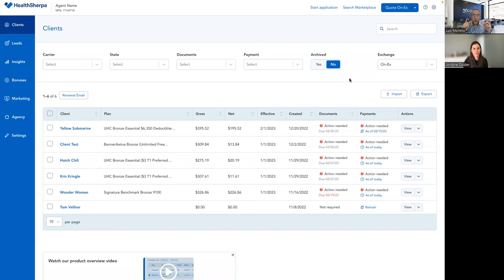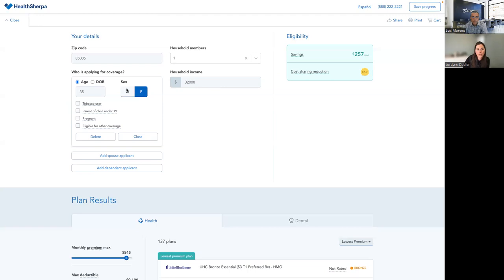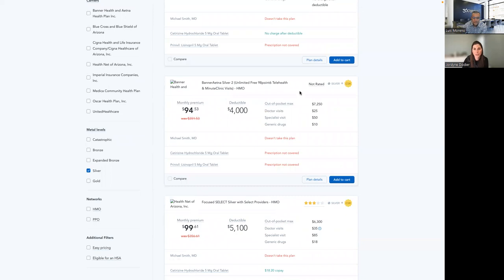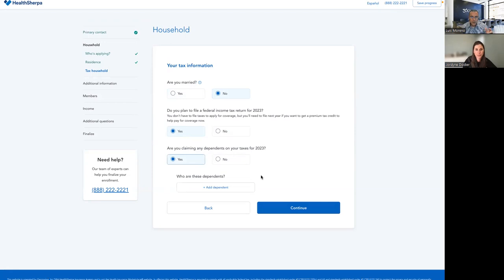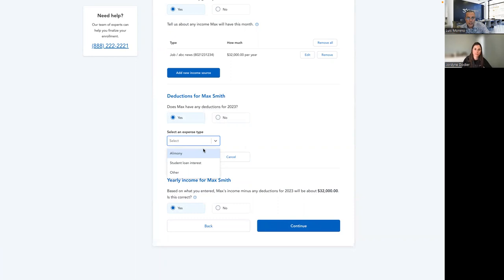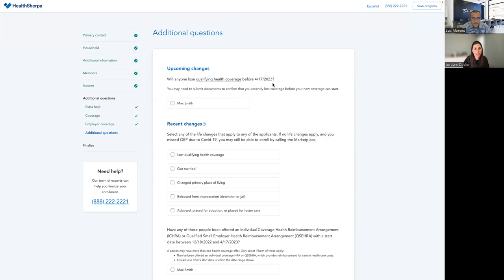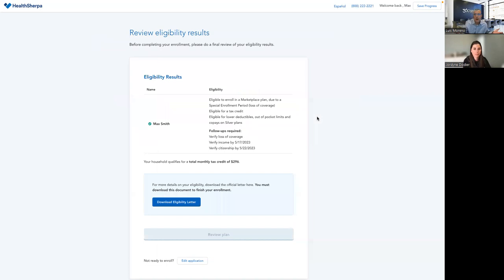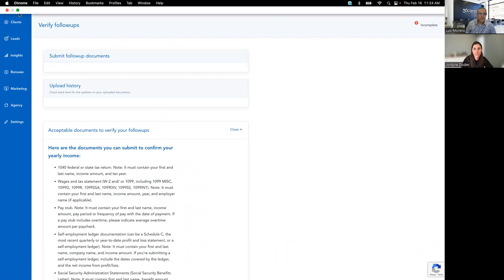All You Need to Know about HealthSherpa Quote and Enrollment for ACA "Obamacare" Health Pl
In this video, you'll learn all you need to know about the HealthSherpa Quote and enrollment platform for ACA "Obamacare" health plans. HealthSherpa Quote is a great way to find and compare health plans in one step, making it easy to find the right plan for your prospects

1.  How to get started
2.  How much money can you make
3.  How to get contracted
4.  How to get certified
5.  How to setup the quote and enrollment engine
6.  How to manage your book of business
7.  How to cross sell Dental and Vision
8.  How to cross sell Indemnity plans
9.  I’ll show you how to package all this into one product
10.  And, you get my ACA Smartbook.  A must have in this business.  I update it every year and you will get lifetime updates to the book.
11.  And more .…

✅  1. Opportunities or pipeline:  ACA
✅  2.  Workflow automation:  ACA Workflow for Agents Using Facebook
✅  3.  Email Templates: 13 ACA Email Templates

Learn how to generate leads for :
1.  ACA
2.  Medicare
3.  Auto
4.  Home
5.  Life
6.  Final Expense